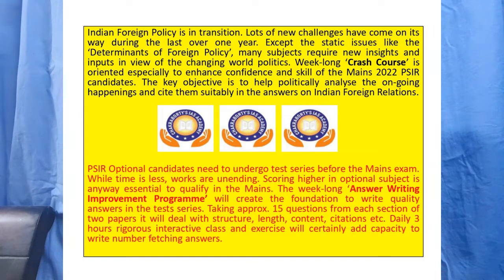Mains 2022: Important Topics Political Theory, PSIR (Optional)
Political Theory is the subject of Section A of Political Science Optional Paper 1. This video gives an idea about the topics that have greater possibility to be covered in the forthcoming Mains examination in September 2022. Theory section has three areas, Basic concepts, Indian Political Thought, Western Political Thought. Same question though does not come normally but same topic is repeated. Every topic is important though some selection is still possible. The video aims at that. Careful selection of topics for additional focus may be necessary at times for good performance. Looking into peripheral subjects but closely linked to the topics in syllabus, like multiculturalism is helpful. This video can be treated as a support and guidance towards that end.